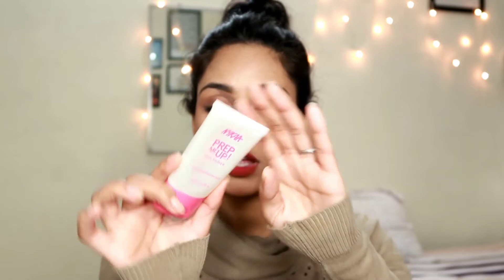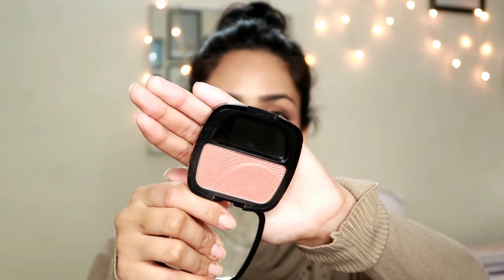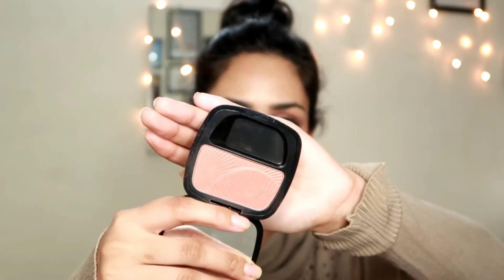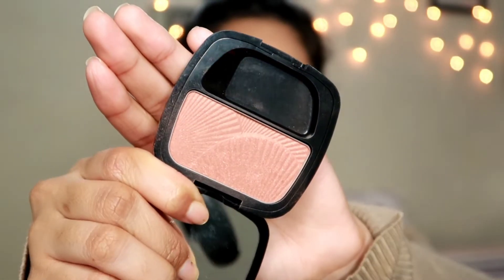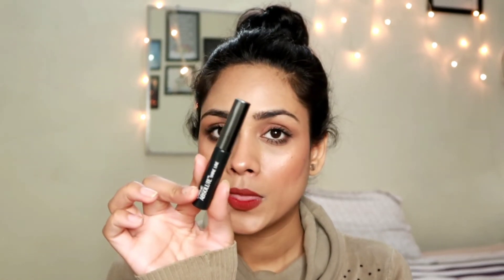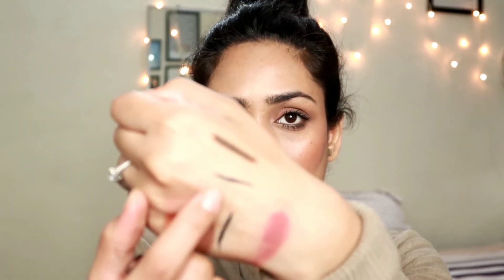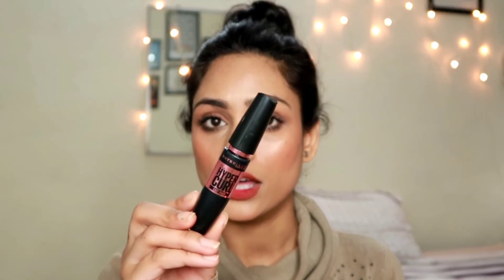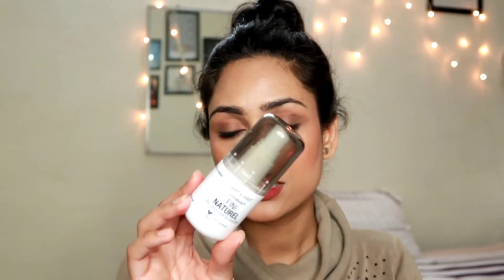Beginners makeup kit! | All you need! |affordable makeup!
Hi guys
I hv got all the product of amazing quality and pocket friendly I hope this video is helpful for you people.

product details

1) nykaa prep me up primer
2) Maybelline fit me foundation
3) Maybelline New York super stay 24 hour foundation
4)lakme 9-5 compact powder -melon
5) l.a girl pro conceal concealer-pure beige
6) Maybelline New York age rewind concealer
7)lakme 9-5 compact powder -melon
8) Maybelline New York loose powder
9)loreal back to bronze bronzer
10)loreal blush -city explorer
11)wet and wild blush - mellow wine
12) Maybelline New York master chrome highlighter - molten gold
13)miss Claire eye brow pencil- dark brown
14) Maybelline New York eyebrow pencil - dark brown
15)makeup revolution re-loaded palette-velvet rose
16)wet and wild color icon eyeshadow -rose in the air
17) Maybelline colossal eye liner
18) lakme absolute shine line eye liner - black
19) Maybelline New York hyper curl mascara
20) loreal Paris voluminous lash paradise  mascara
21)wet and wild photo focus natural finish setting spray - seal the deal